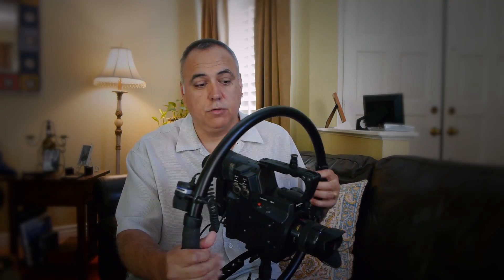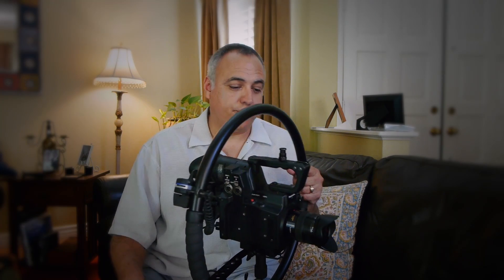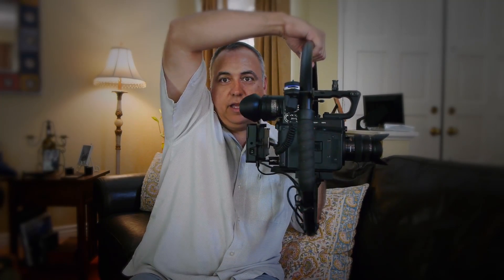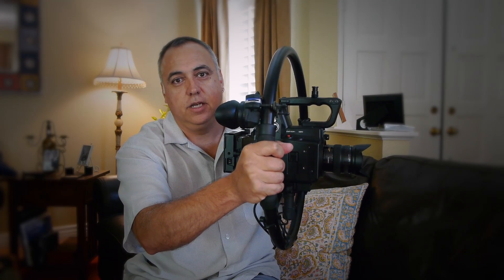Manfrotto Fig Rig Hands On Review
I needed a camera stabilization system for a series of shoots. The Fig Rig fit the bill perfectly. Hand holding while walking and getting a steady shot isn't easy. I didn't have the budget for a Steadicam so I needed to find an affordable solution. The Fig Rig has been around for some time and still has a place in the production bag.
for the full review.